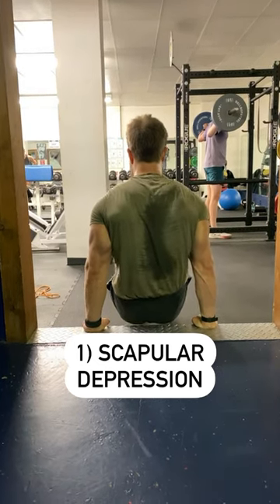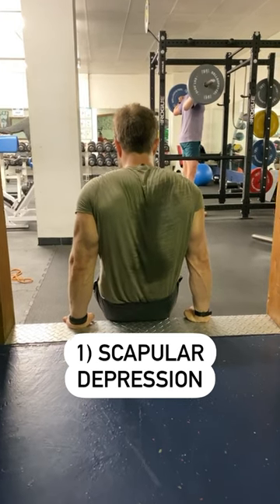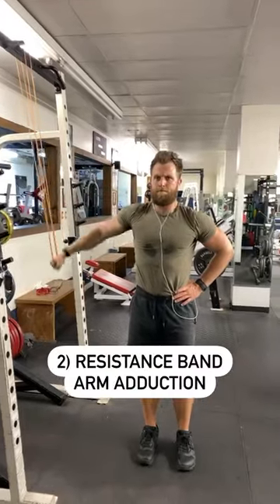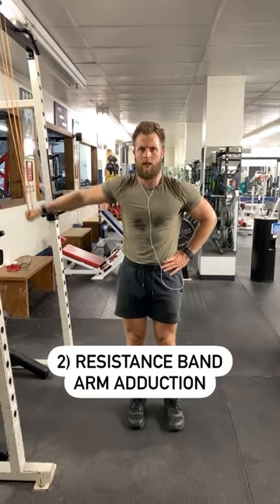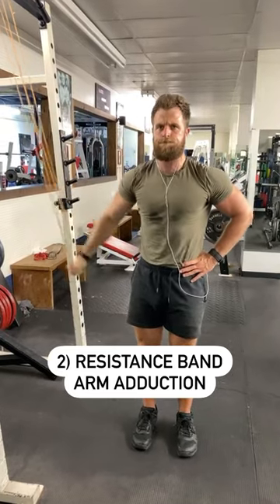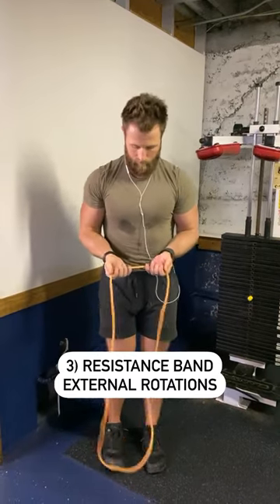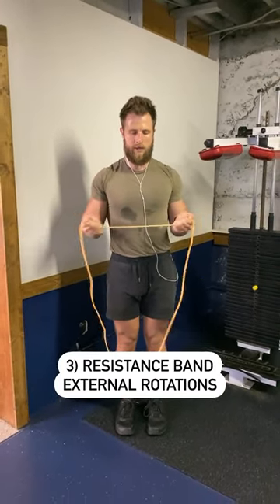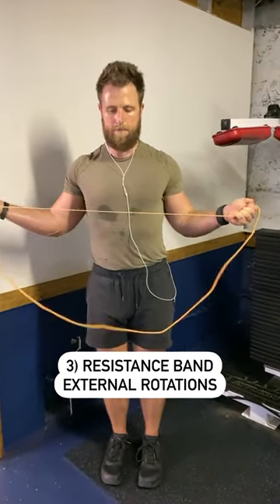3 Shoulder Stability Exercises You AREN’T DOING…but should be!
These 3 drills are very uncommon but SUPER important for the stability of your shoulders. Give these a shot if you've never tried them!